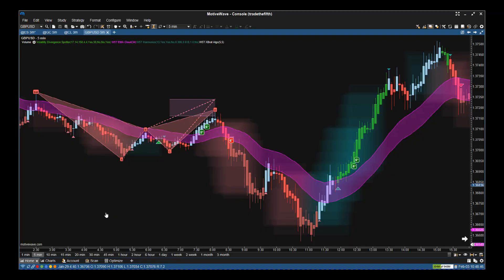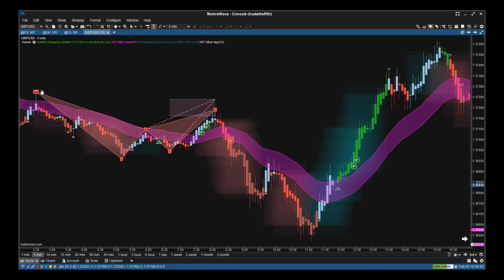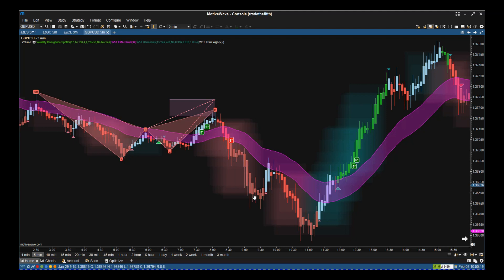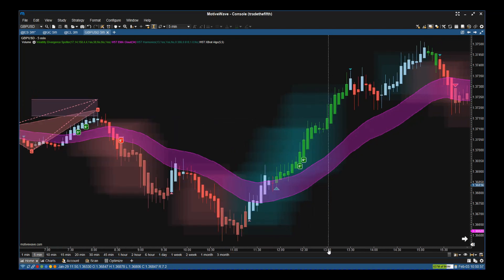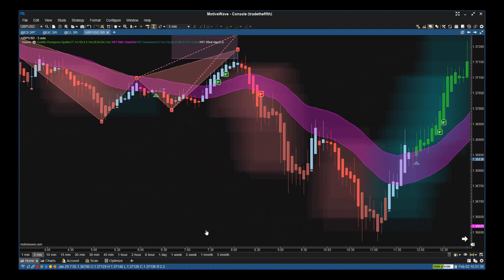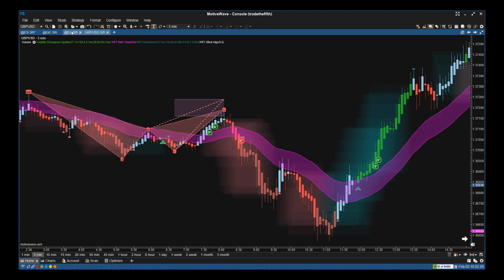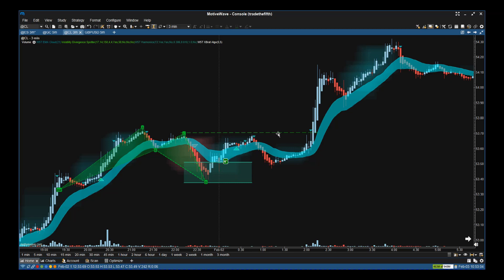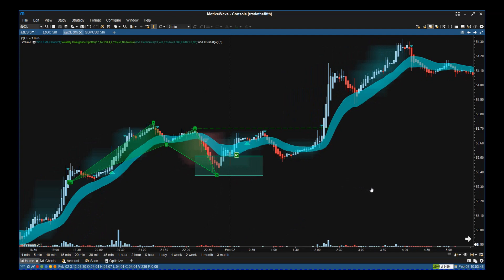Day Trading ToolBox of Trading Indicators for👉 MotiveWave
Explore the full potential of combining three distinctive trading indicators with an add-on chart in our comprehensive walk-through video. Unveil the ultimate day trading Toolbox on the MotiveWave platform, equipped with professional-grade tools, insightful analysis, and the confidence required for successful trading.

Check out the Day Trading Bundles with discount for MotiveWave, NinjaTrader, ThinkorSwim(TOS) and TradingView